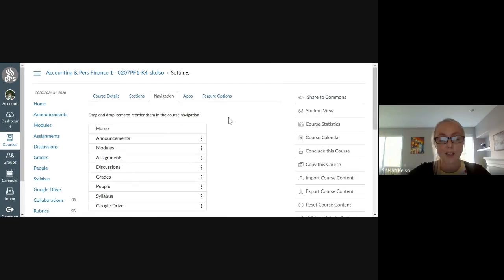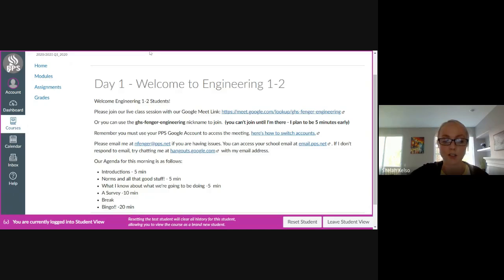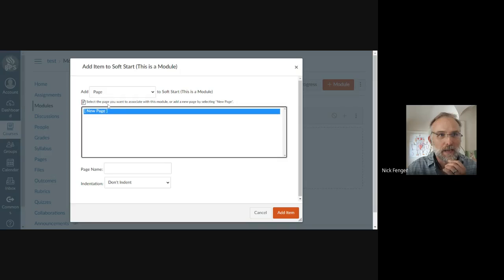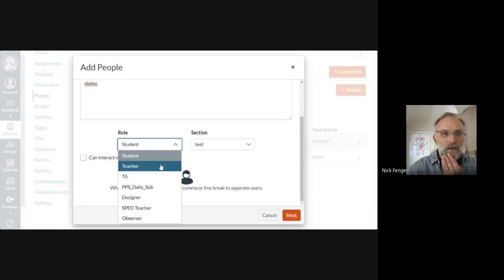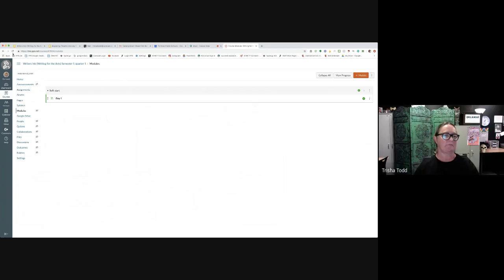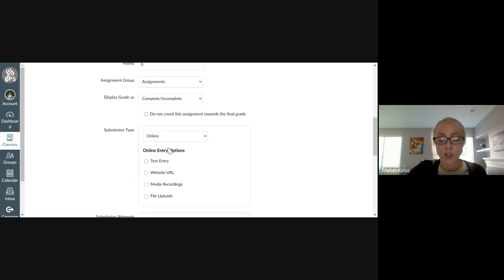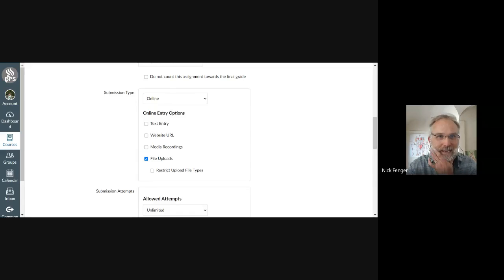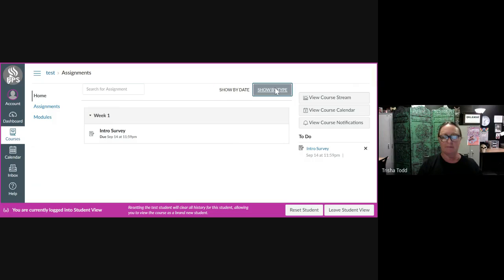GHS Canvas Help